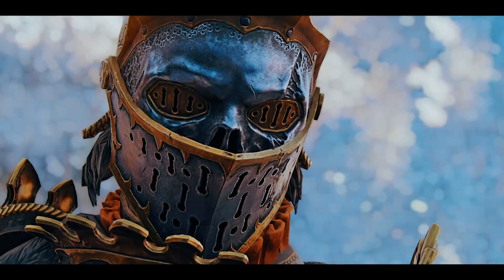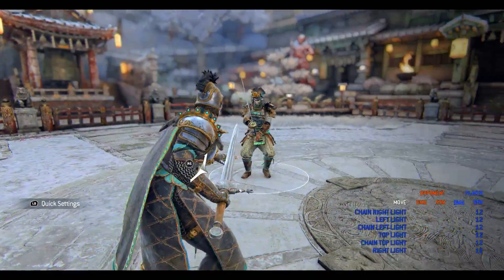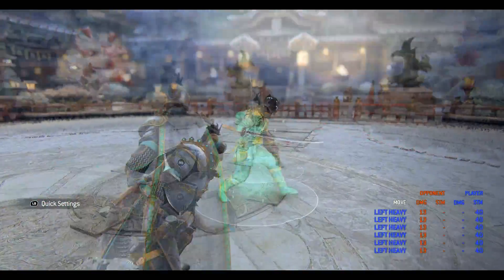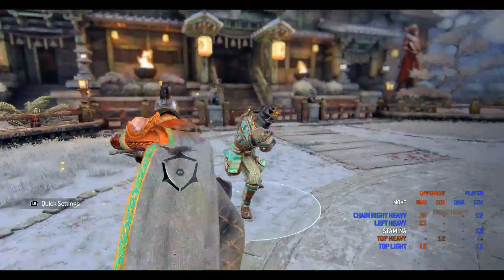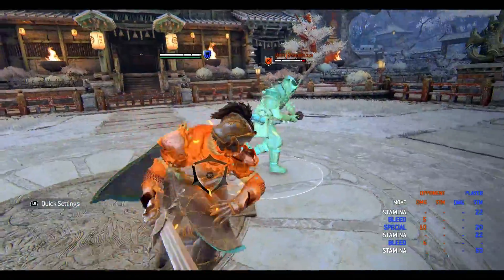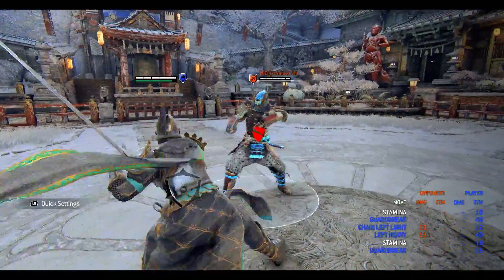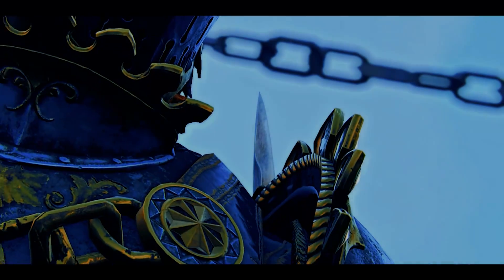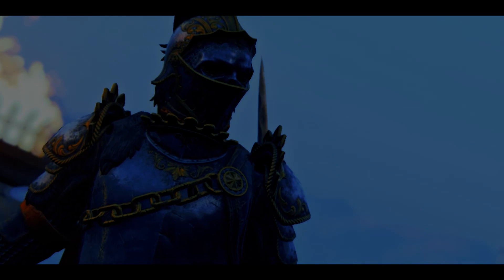THE COMPLETE WARMONGER GUIDE - For Honor New Hero (Year 4 Season 2)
Parts of the guide:

Basic Chains - 0:48

Basic Attacks - 2:21

Unblockable Attacks - 3:45

Punishes - 5:08

Feats (4v4s) - 7:12

Tactics - 9:04

Be sure to check out any future Warmonger videos for any further analysis of certain mixups and play-styles. I do like to answer questions I receive at the beginning of my gameplay videos (as you can see with some of Valkyrie videos) so ask away if there's something on your mind regarding Warmonger.

 - EC